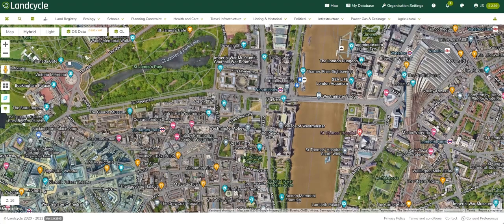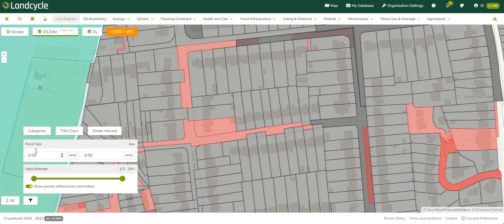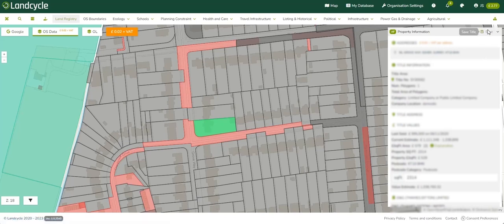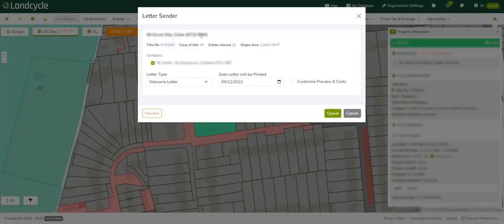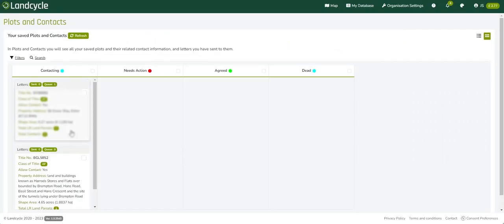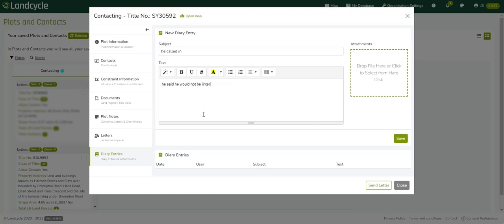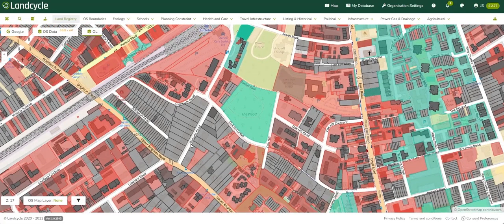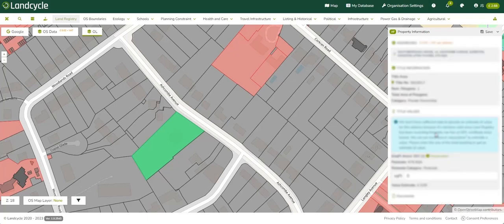Landcycle: How to Start Setting up Your Database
Landcycle is a powerful tool to allow you to create your own database of plots that you think have development potential.  Use the powerful land registration layer to identify opportunities and save them to your database from where you can send letters automatically.  Never miss an opportunity.